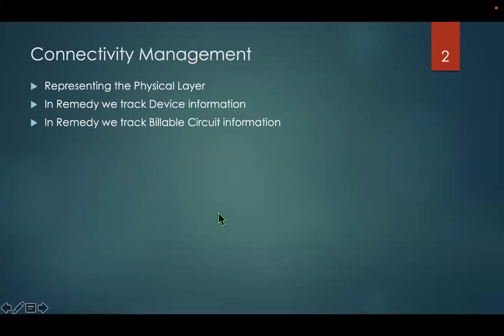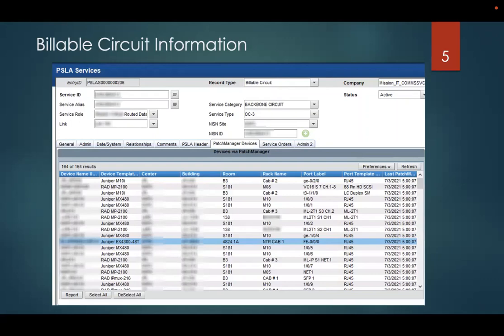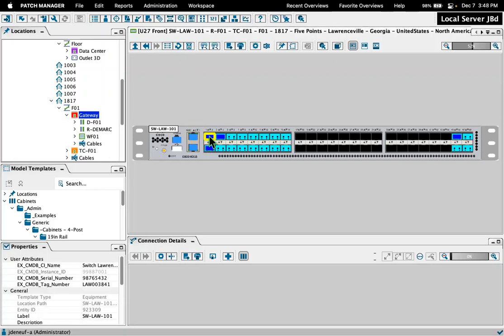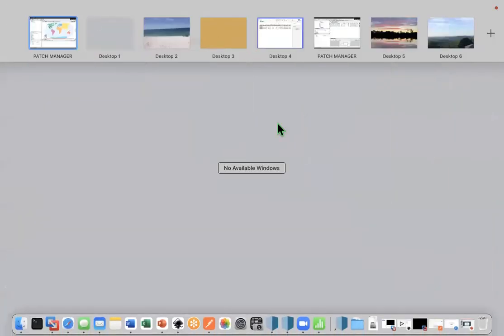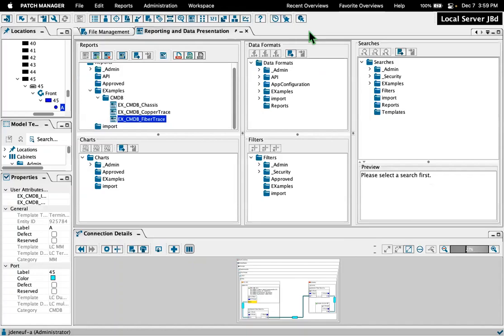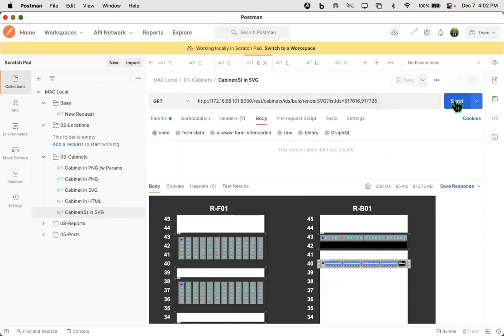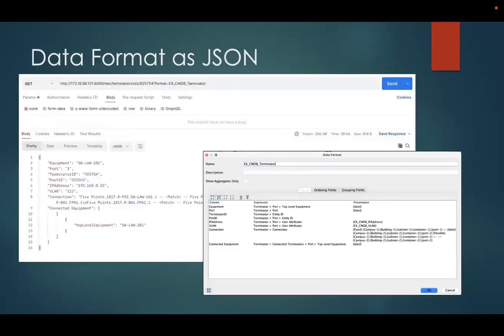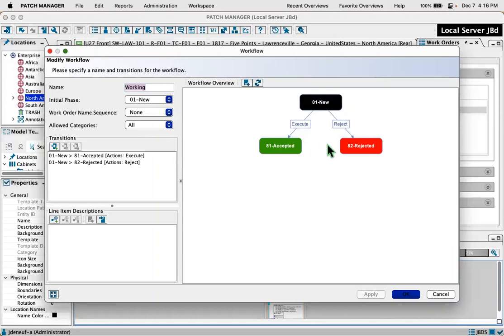Remedy Integration with Patch Manager - Joel DeNeuf and Bob Ellington